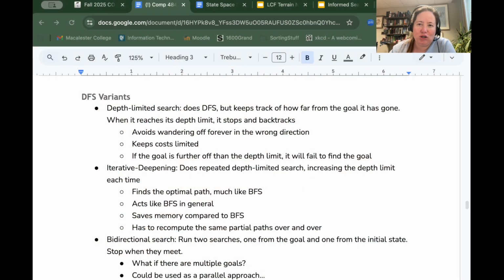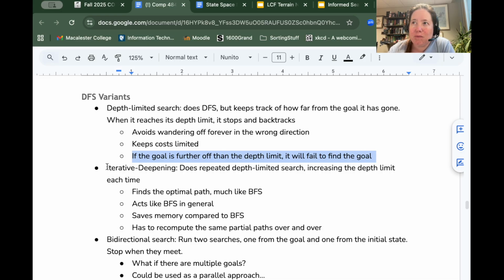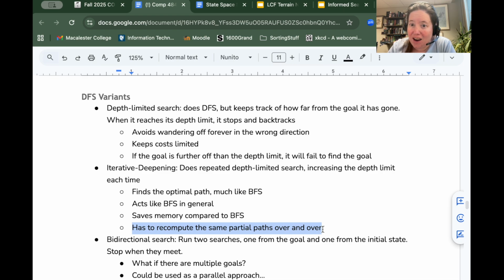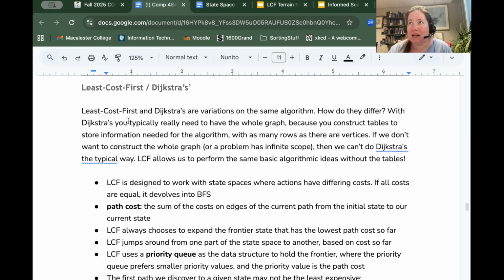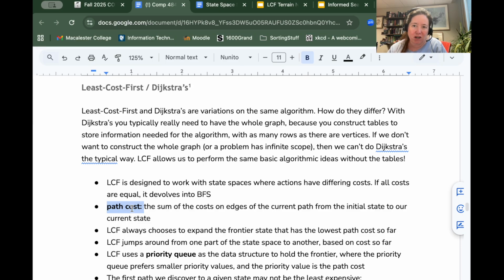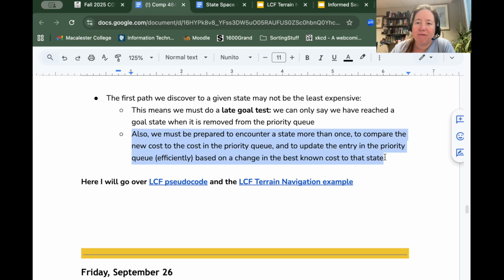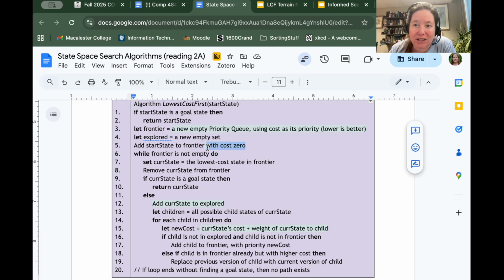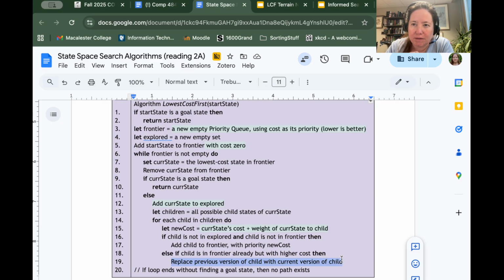4a LeastCostFirst and Friends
Comp 484: This introduces the Least-Cost First algorithm (also called Lowest-Cost First and Uniform-Cost Search), which is a variation on Dijkstra's algorithm that doesn't require that we construct the entire graph ahead of time. We also briefly go over some variations on BFS and DFS such as Depth-Limited DFS and Bidirectional Search.